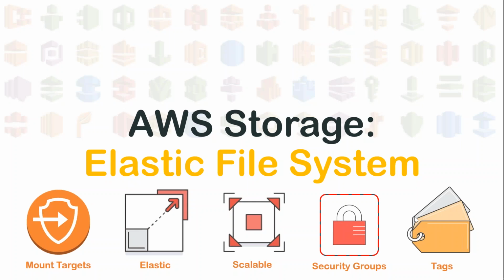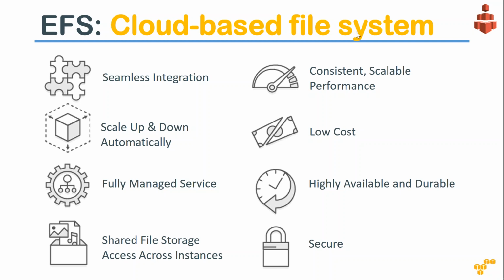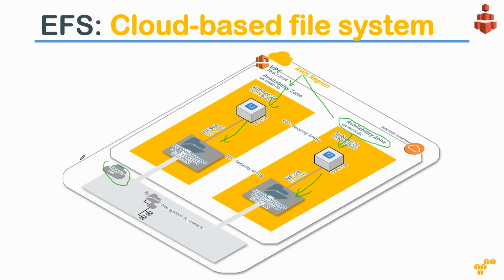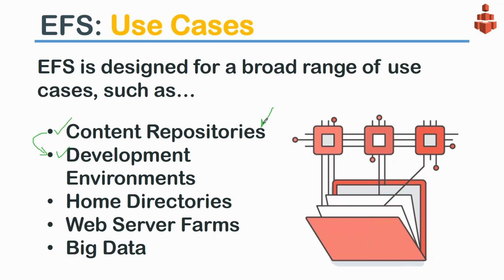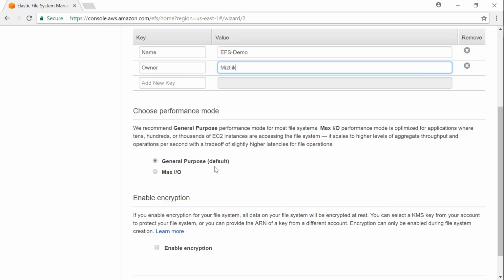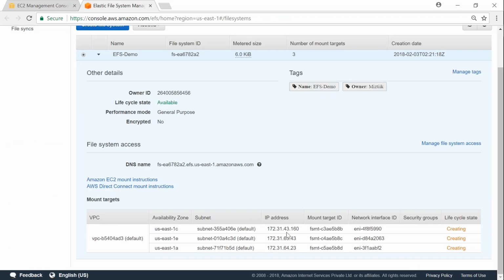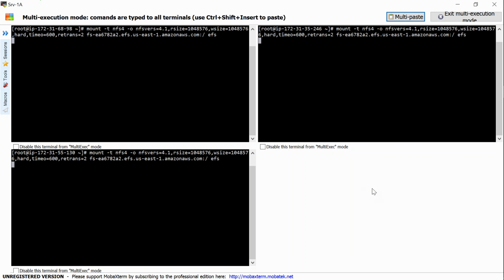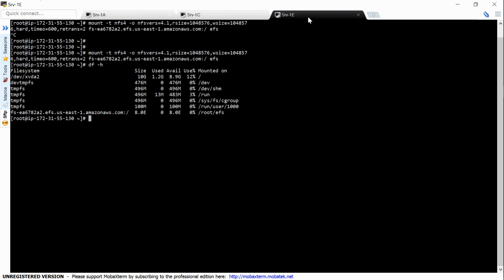AWS EFS Elastic File System - NFS inside your cloud